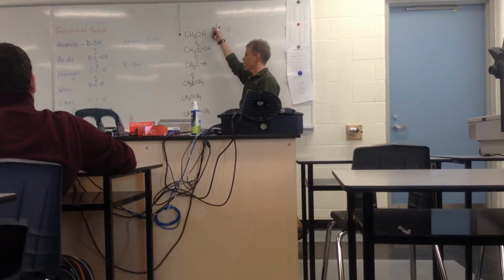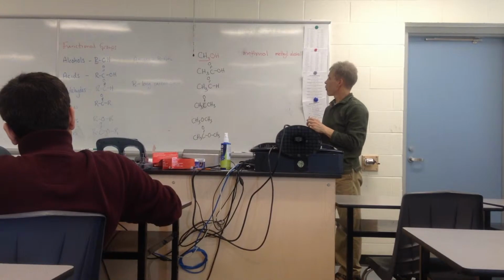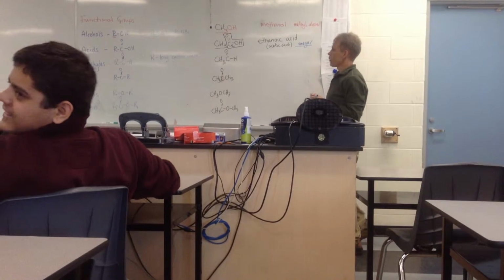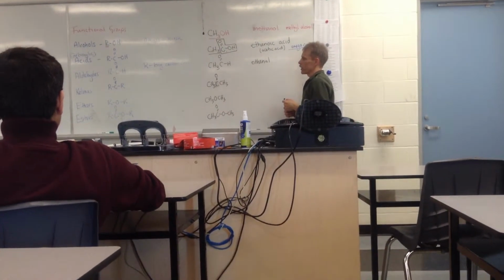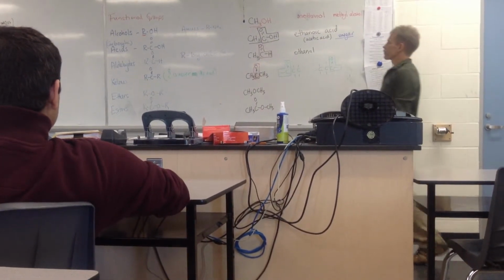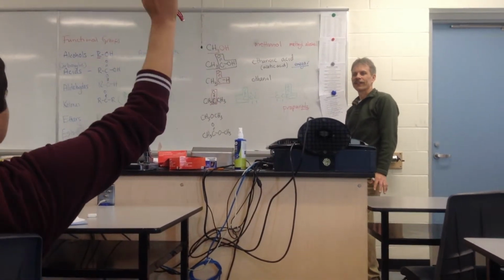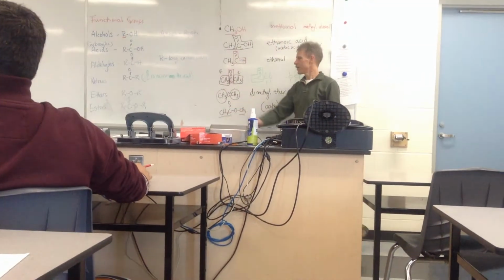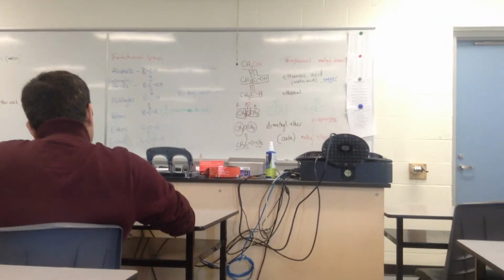Organic Chemistry: Functional Groups and Structures Part 2 with Mr. Carter